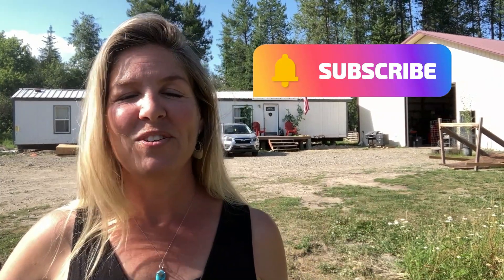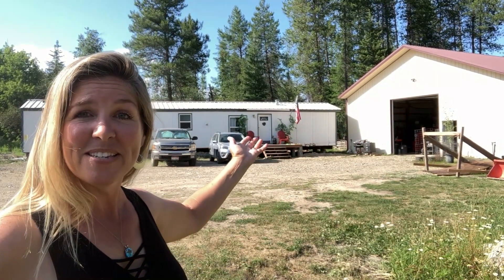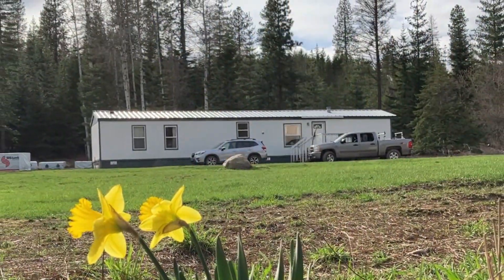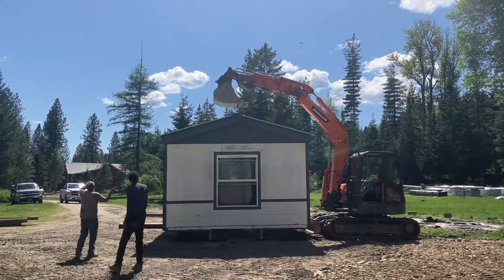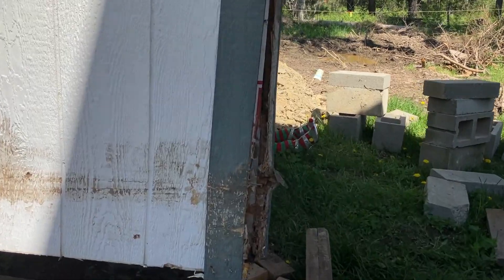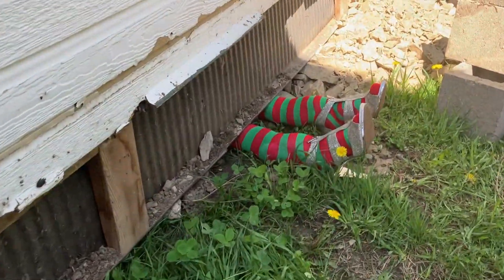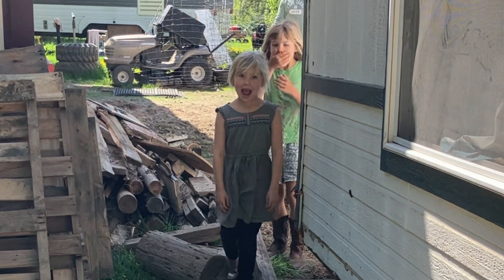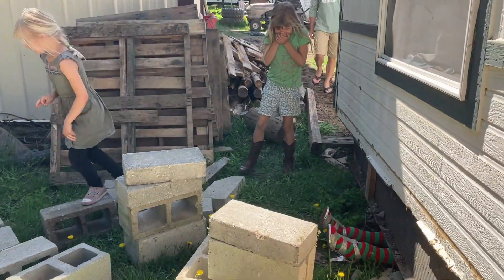OUR MOBILE HOME LANDED IN OZ ON SOMETHING CREEPY! -- Don't Miss the Next Exciting Episode!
Does this big-city family have what it takes to survive the harsh realities of living in the wilderness? We escaped Los Angeles to build a family compound homestead in North Idaho, and we’re documenting all of it— from land development and construction to farm animals, gardening, a greenhouse, honey bees, and all aspects of self-sufficiency. With killer audio tracks, an upbeat tempo, and healthy doses of humor, honesty, and vulnerability, find out why Hidden Creek Family Ranch is your next favorite family vlog to follow!

This short video is a sneak peak of our upcoming episode.  You won't believe what our house fell on!

ABOUT US
We left our home in Southern California and moved to North Idaho in the summer of 2022 to begin building a family compound homestead in North Idaho.

David was a firefighter/paramedic at LA City Fire Department for 22 years.  He also served in the NAVY Reserve for 26 years.  He is now a Research Scientist with Johns Hopkins University specializing in the standardization of drones in the international field of public safety.

Jamie was a high school art and ceramics teacher and is now a homeschool teacher and content creator for this channel.

Alina and Isla are aspiring paleontologists, geologists, wildlife conservationists, engineers, bakers, artists, and YouTubers.

We are teaming up with Jamie's dad, Dave, and his wife, Carol, to develop our 2 adjacent 10-acre lots near Sandpoint, Idaho.  Our 20 acres of land is comprised of forest, meadows, and about 1,300 feet of year-round, fresh-water creek.  David, Jamie, Alina, Isla, and Ranger are temporarily living in the mobile home.  Dave & Carol are living in their newly built house as they continue to finish interior projects.  There is also a large shop, a well, septic, and electricity.  Our plans for development include 2 family homes, a garden, a greenhouse with aquaponics, chickens, goats, an apiary for honey bees, a fruit tree orchard, a pond, a woodshop, a ceramics studio, a shooting range, a treehouse with a zipline, and more!

Join us on this journey as we begin building a better life for our family!